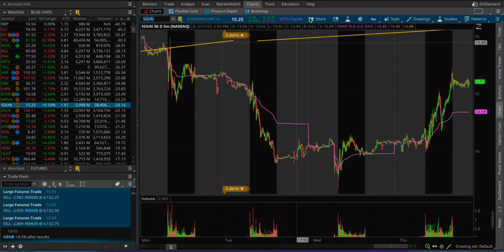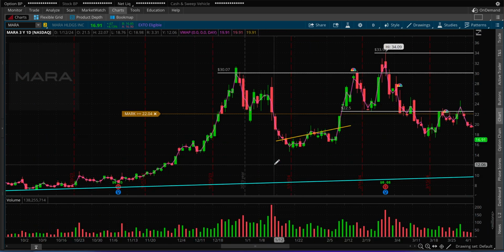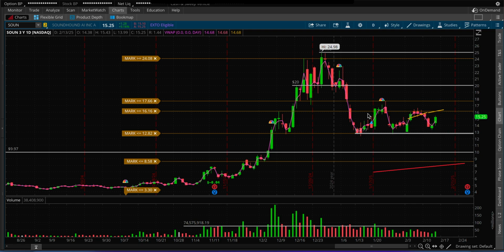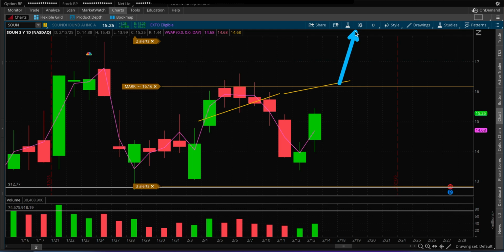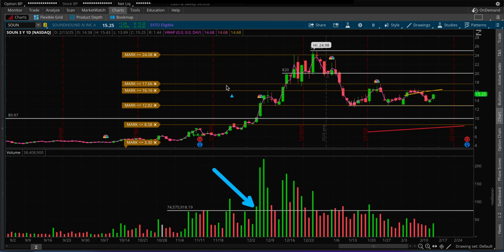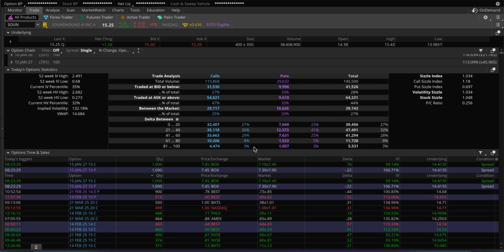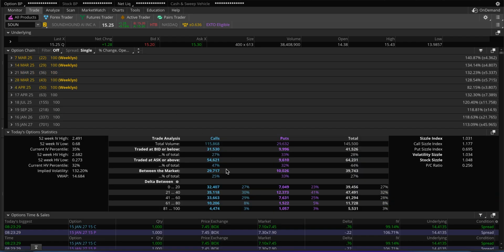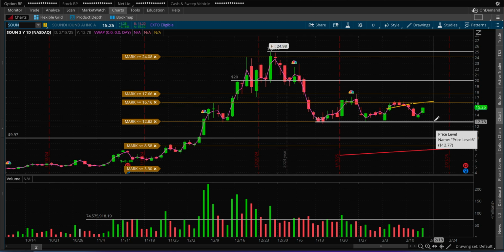SOUN SoundHound AI Stock Analysis, Can It Squeeze to $20+?!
SOUN SoundHound AI Stock buy or sell in 2025 price prediction options activity